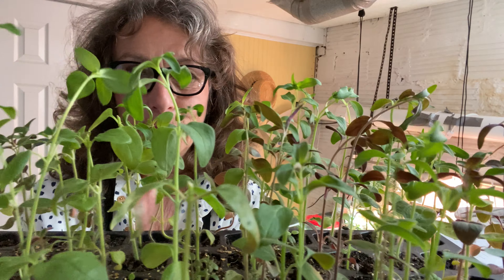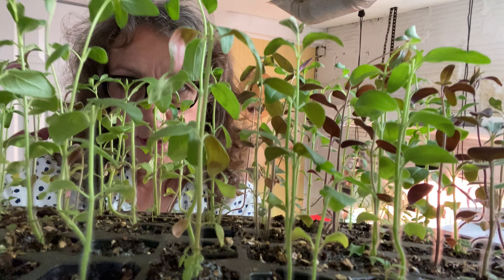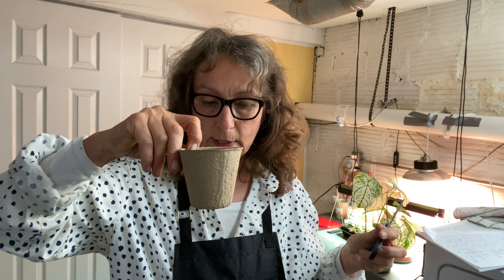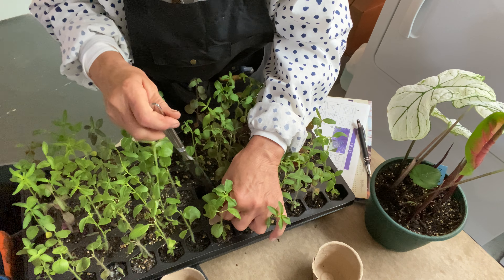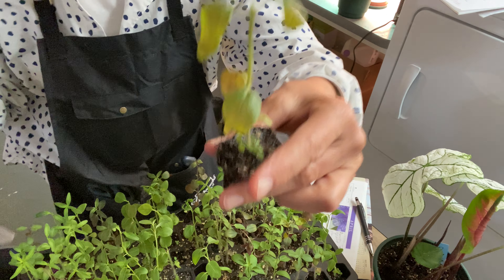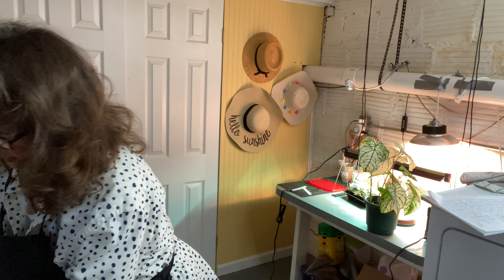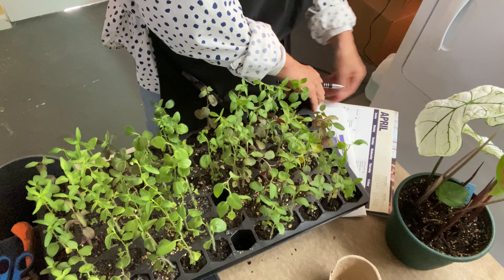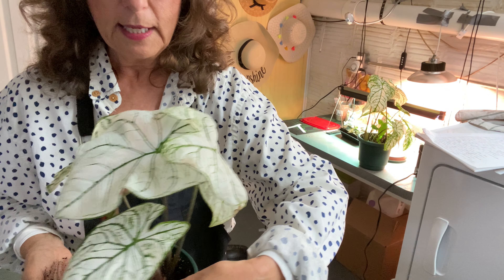IMG 6547 PINCHING AND POTTING UP SNAPDRAGONS